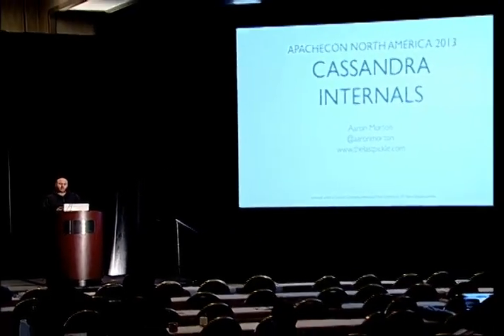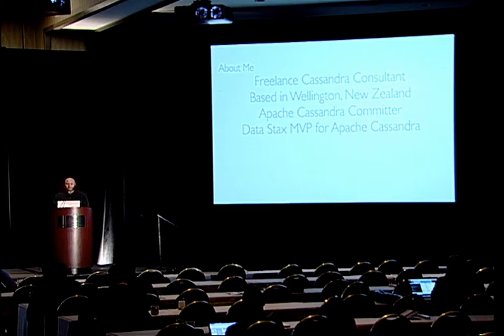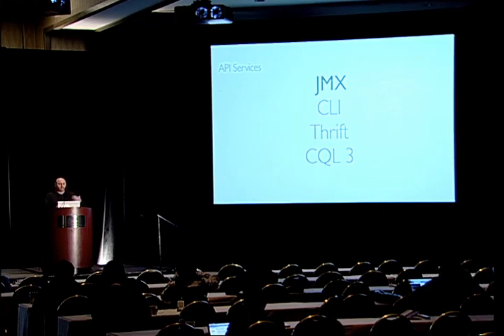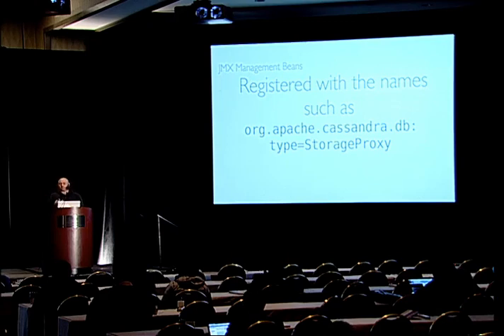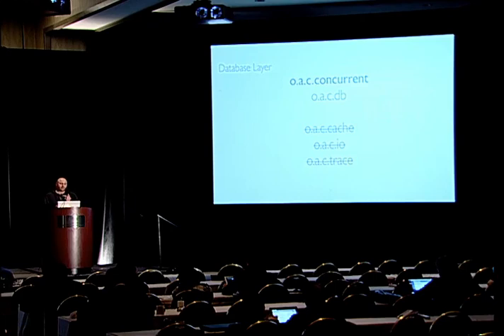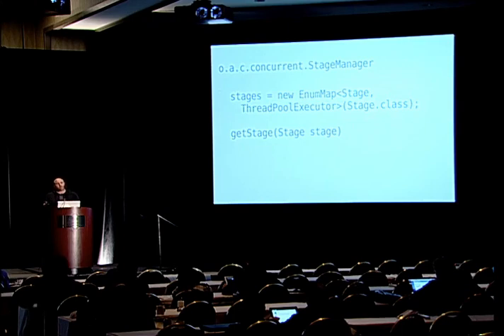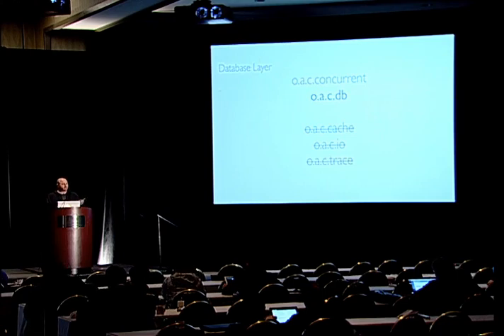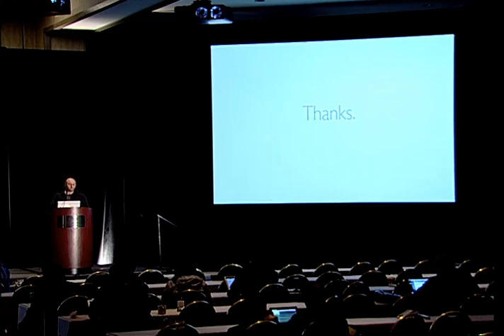Cassandra Internals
Aaron Morton
ApacheCon NA 2013
Cassandra